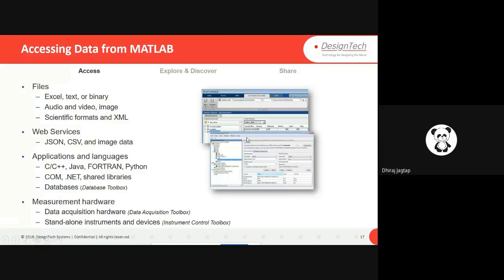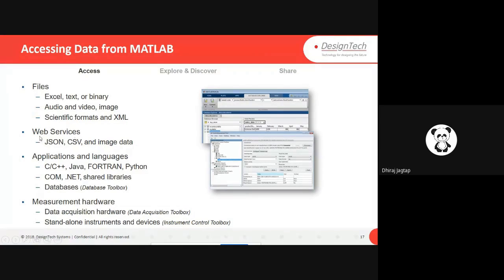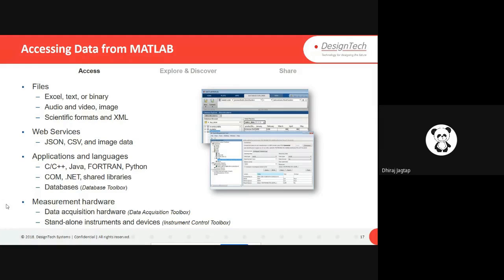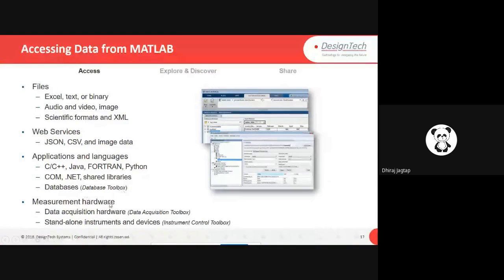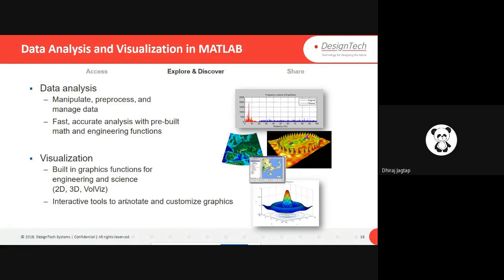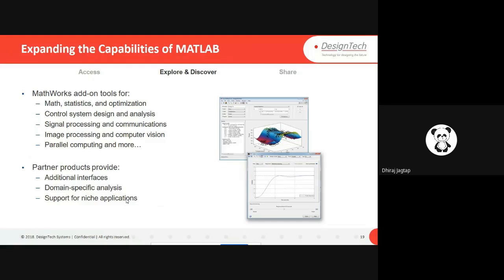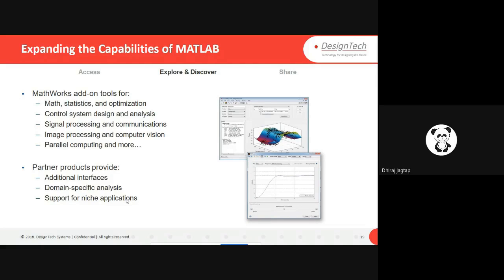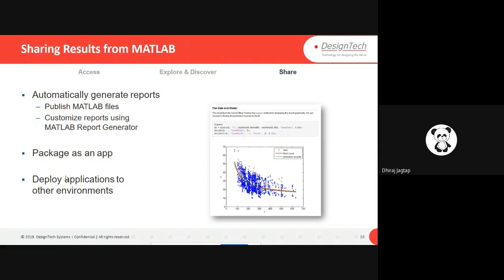CME | Lecture-16 | Data Access, Analysis and Visualization using MATLAB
This video clearly explains about data access, analysis and visualization using MATLAB.